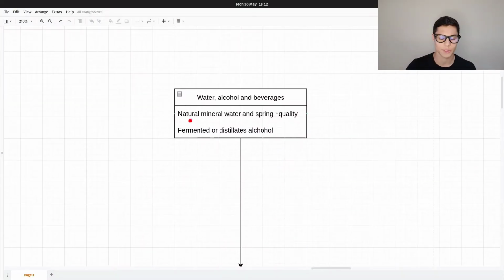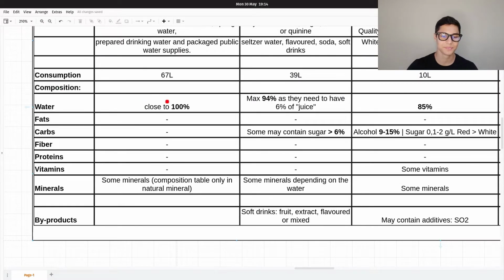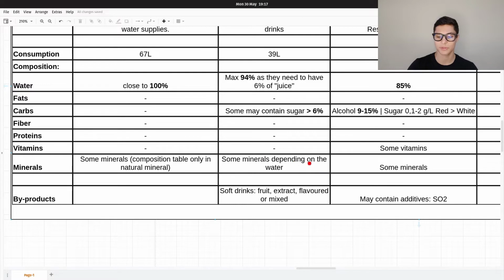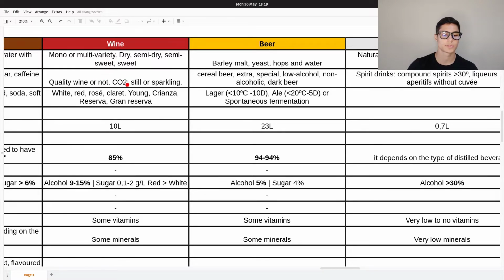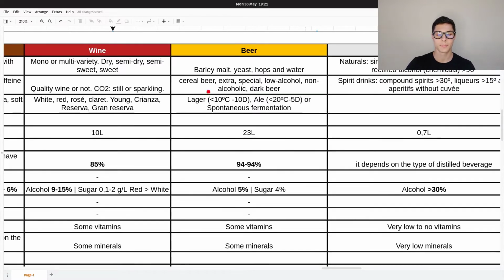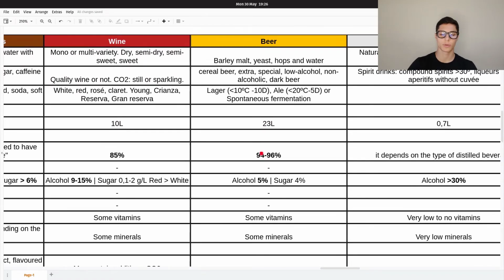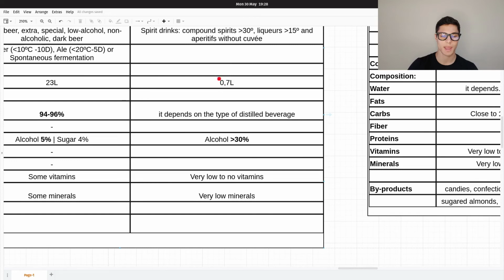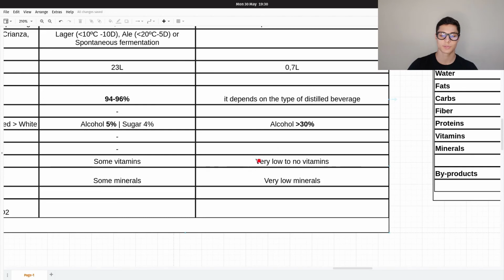Drinks Bromatology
IN THIS VIDEO:
I discuss the composition in terms of water percentage, vitamins, minerals and alcohol of water, beverages and alcoholic drinks. The classification of all of them is also viewed.